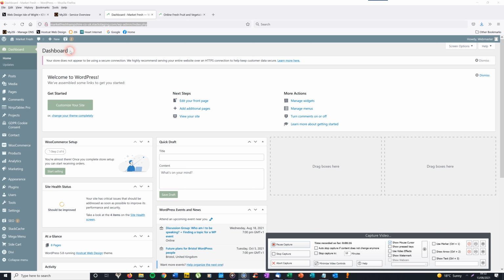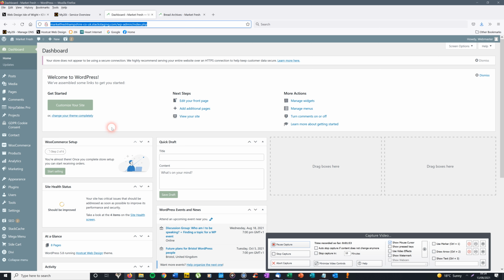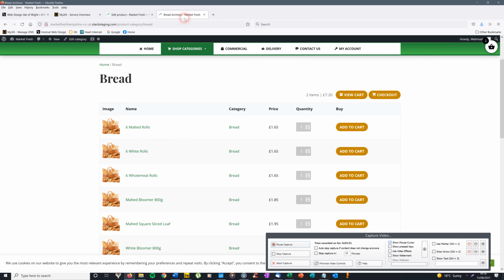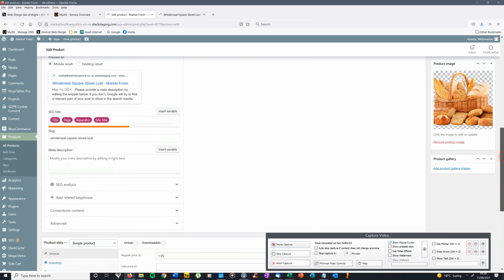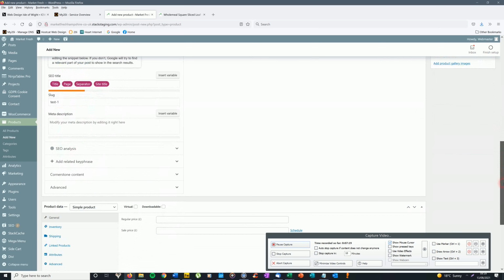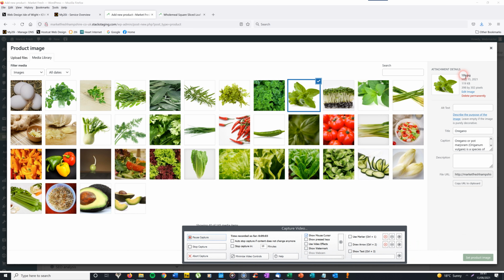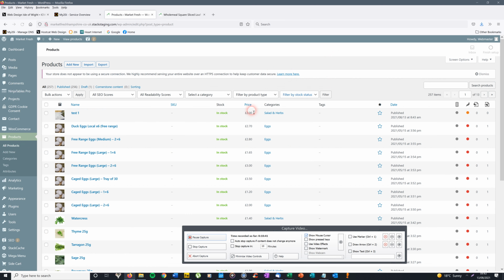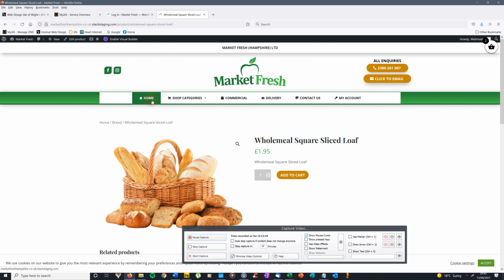Market Fresh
Adding and editing simple woocommerce products